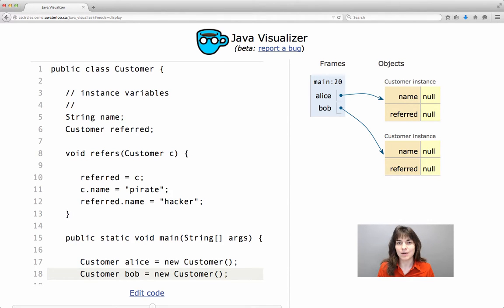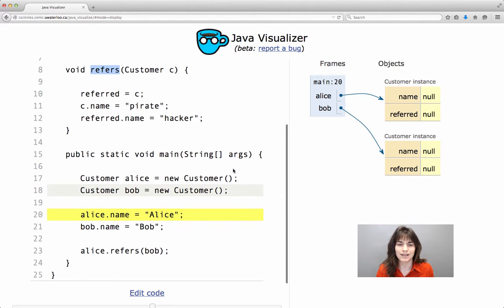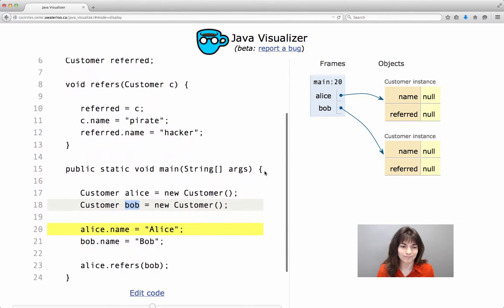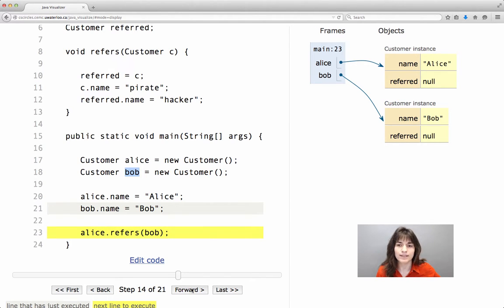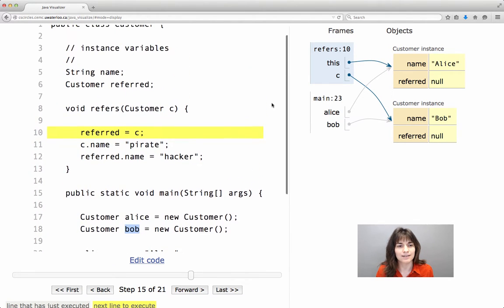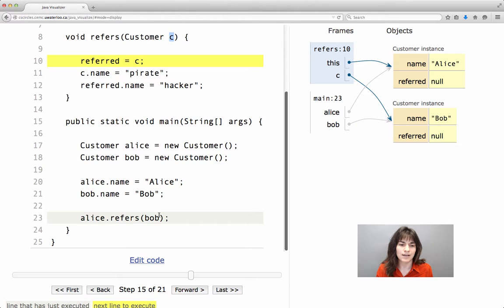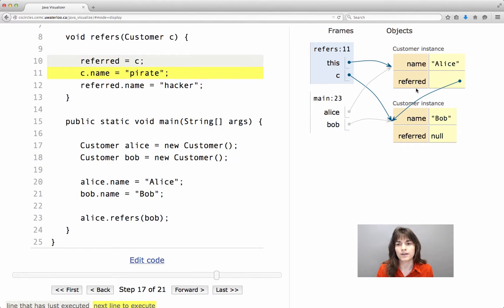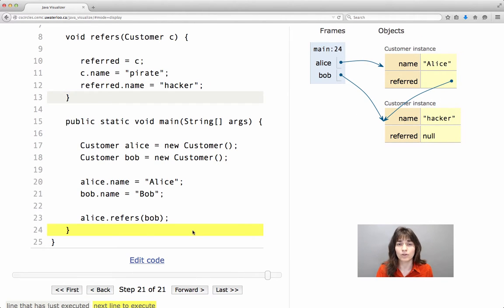Example - Pass by Value: Customer